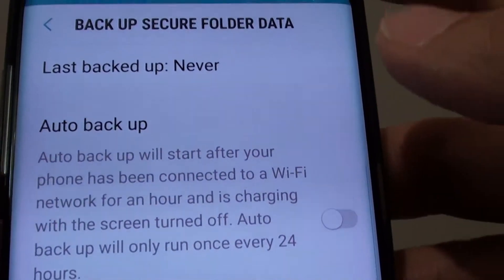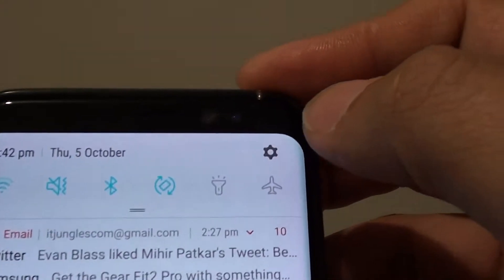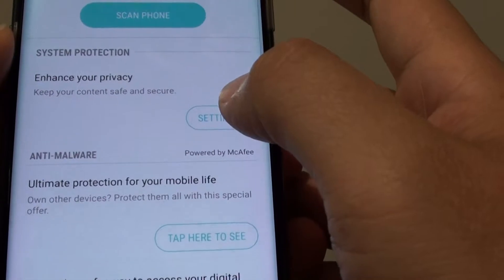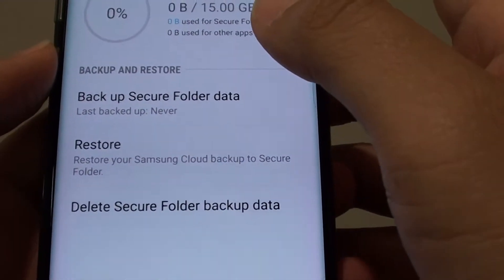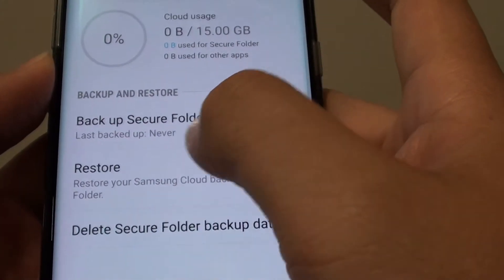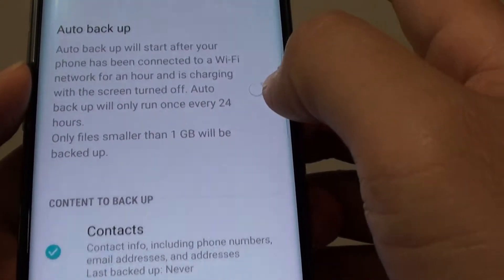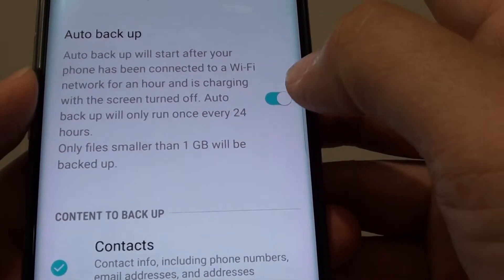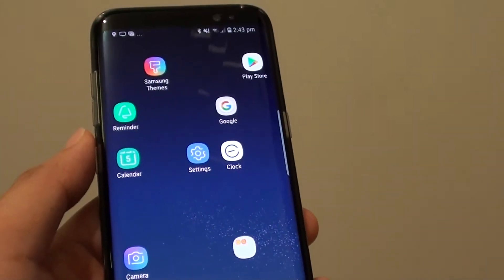Samsung Galaxy S8: How to Enable / Disable Auto Back Up of Secure Folder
Learn how you can enable / disable Auto Backup of Secure Folder on the Samsung Galaxy S8.